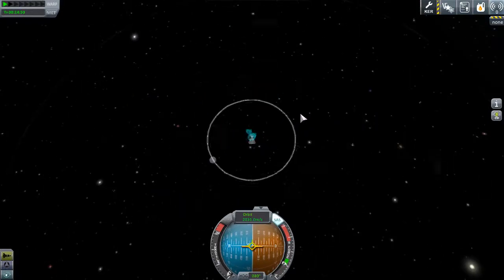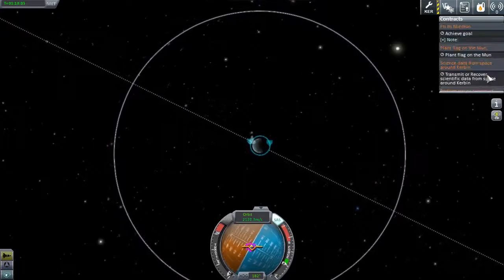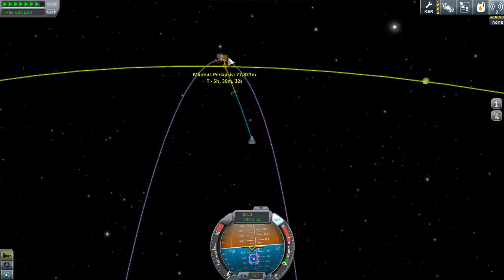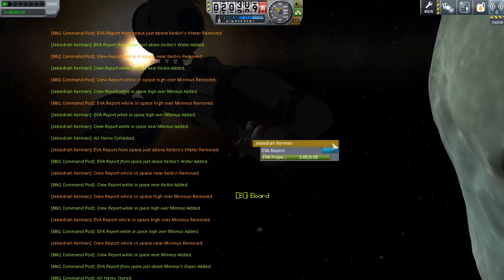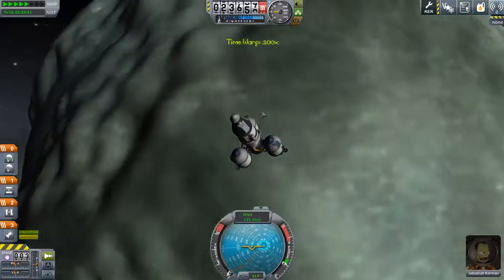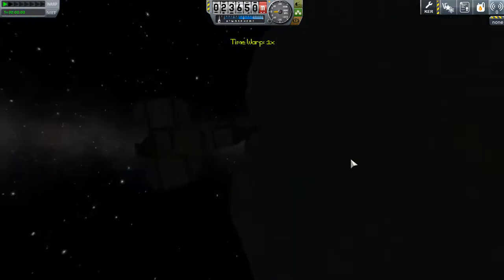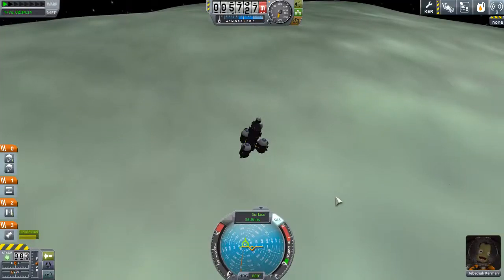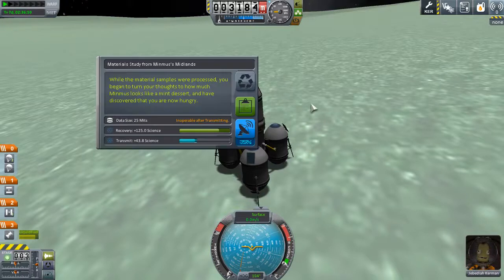[6] KSP 1.0 - Career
At long last the release version of KSP. Mission to Kerbins Moons.